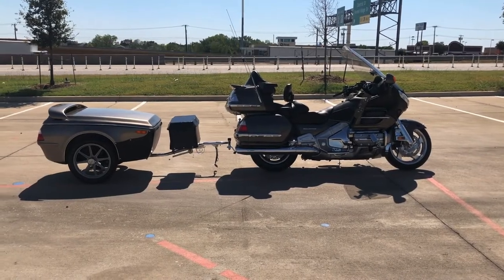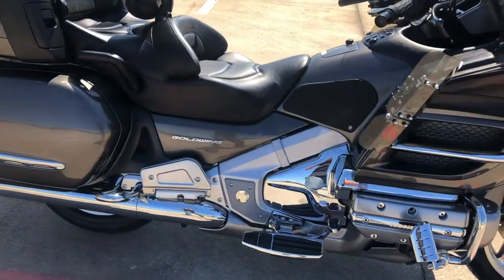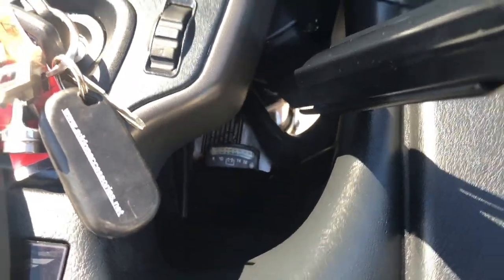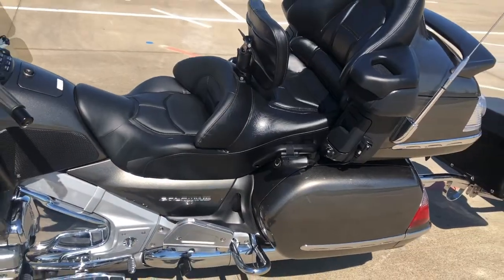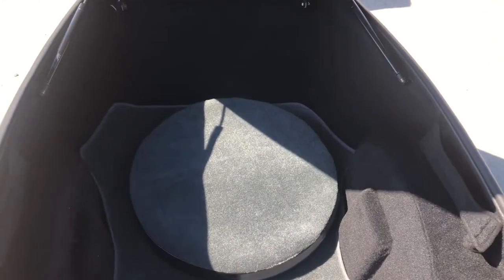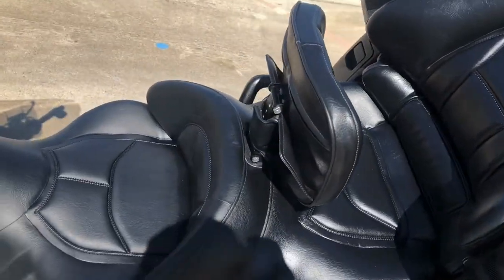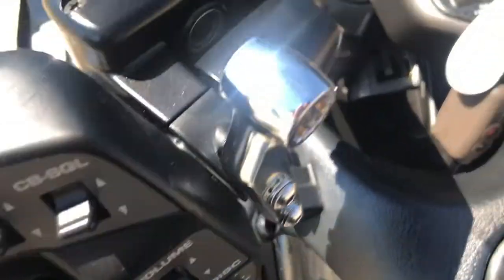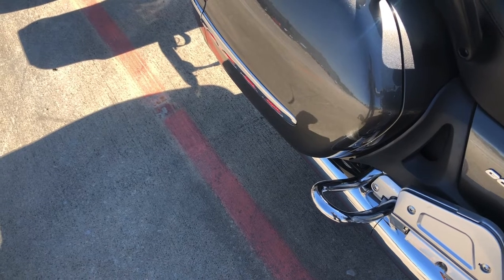906836 2010 HONDA GOLD WING W/ 2009 BUSHTEC QUANTUM GL TRAILER - GL1800HPNMA